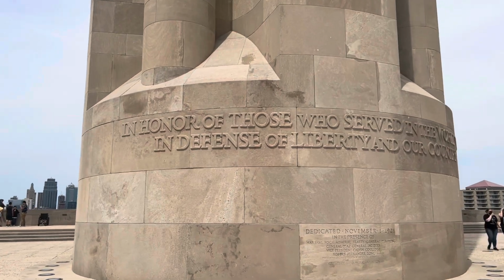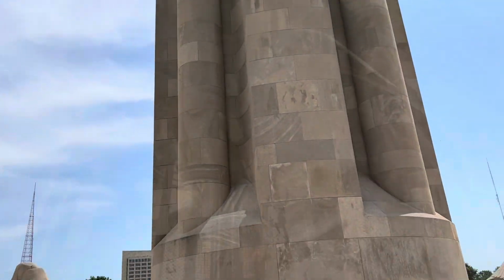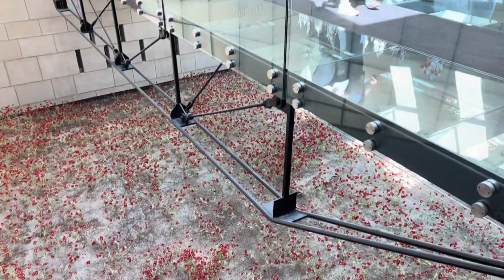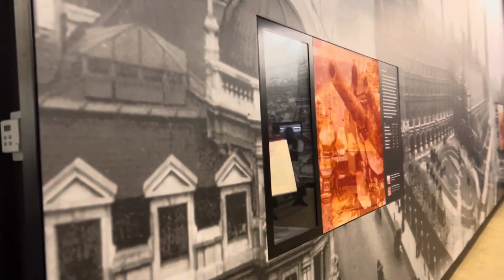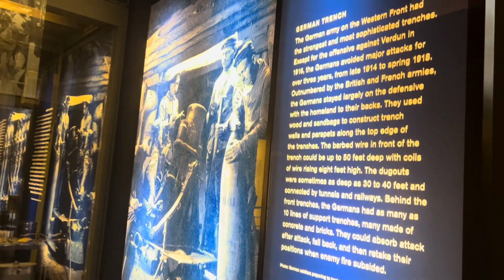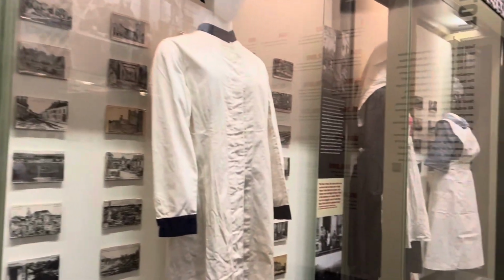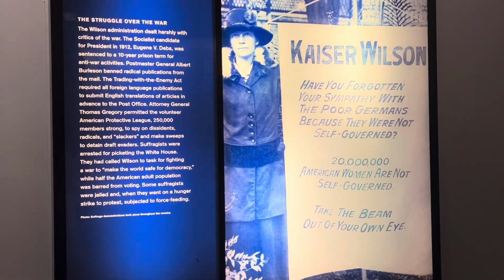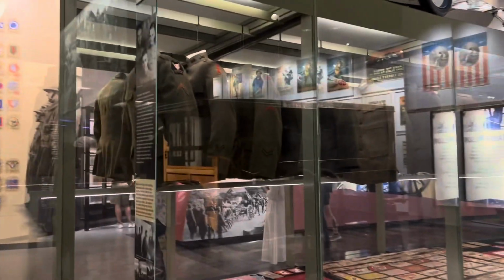Museum Tour: The National WWI Museum and Memorial. Learn the Horrors and Heroes of the Great War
Hello everyone! We continue with our adventures in Kansas City. This time we are doing something different: VISITING A MUSEUM! We like visiting museums as well. We just haven't done that in a while. This is our first visit in a museum since the pandemic happened. We hope that you enjoy what we shared in the video!

thumbnail--- free template from canva

About us:
We like to go for simple and short hikes as a family. The goal is to eventually be able to complete longer and moderate hikes. We also plan to visit new places and have great adventures along the way. Come and join us!

Thank you for being part of our hikes and adventures!